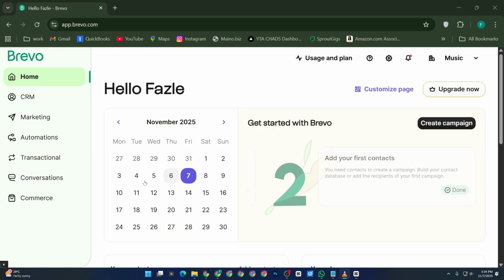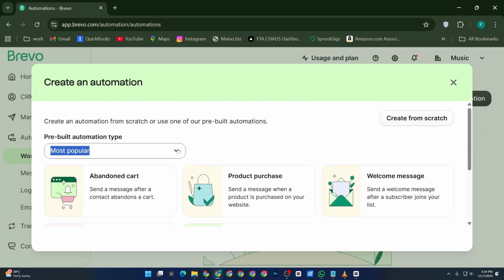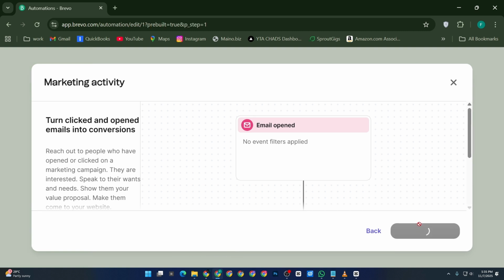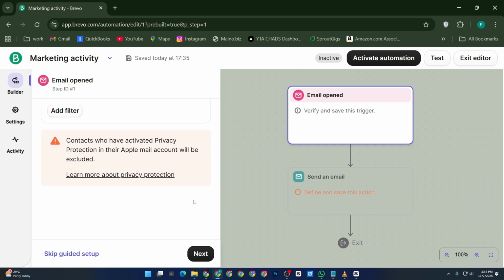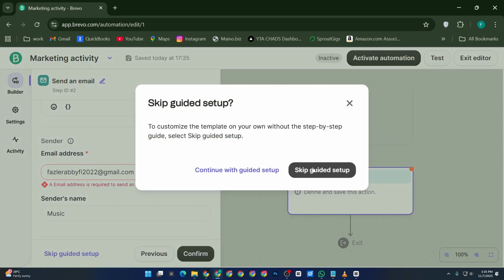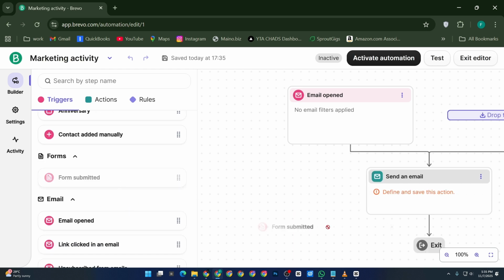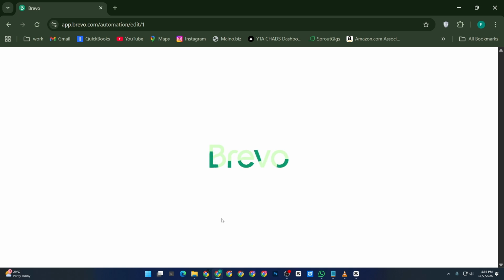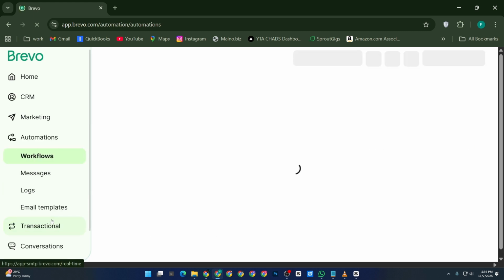Brevo Automation Tutorial For Beginners - (2025) Step By Step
Learn Brevo Automation Tutorial For Beginners Step By Step
To set up automation in Brevo, go to Automation → Create A Workflow, choose a trigger like “when a contact joins a list,” add actions such as sending an email or assigning a tag, set conditions or delays, activate the workflow, and watch Brevo automatically nurture your subscribers.

Description/Tags: Brevo automation tutorial, Brevo workflow setup, Brevo for beginners 2025, Brevo email marketing automation, create workflow Brevo, Brevo autoresponder setup, Brevo tutorial, Brevo automation guide